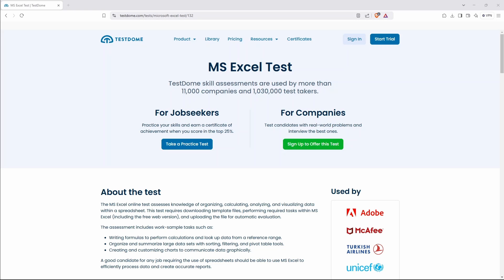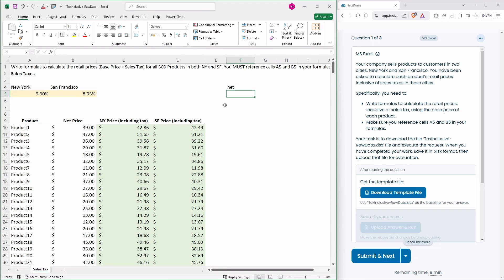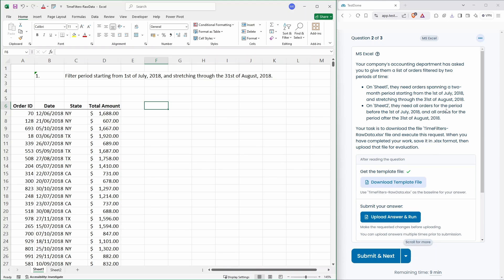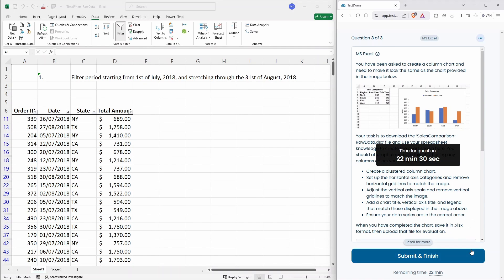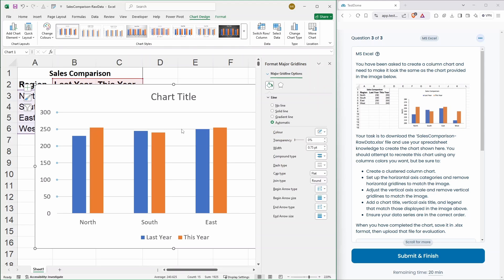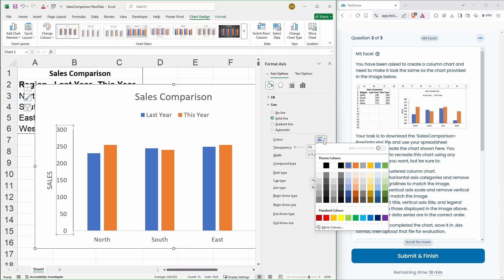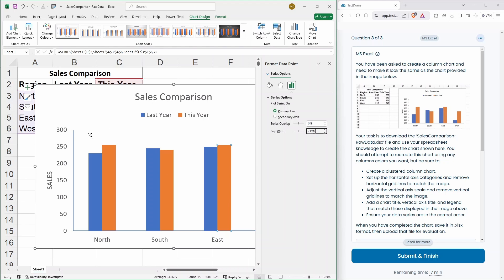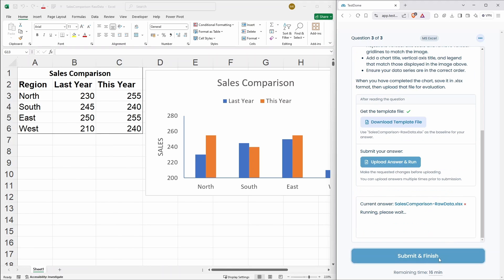Testdome Online Excel Test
Live run through of an online Excel test from the Testdome website with explanations of my workings to help you with any Excel tests you may have.